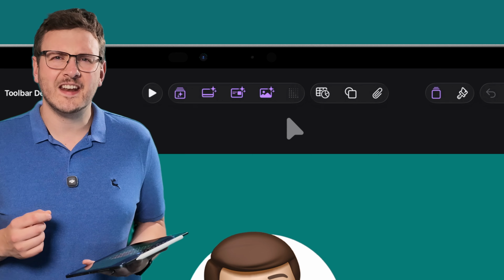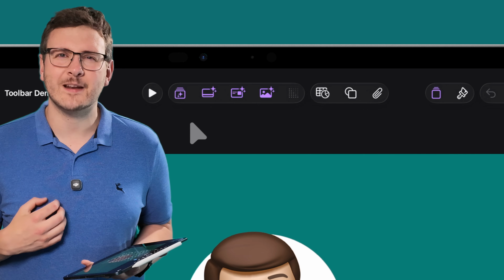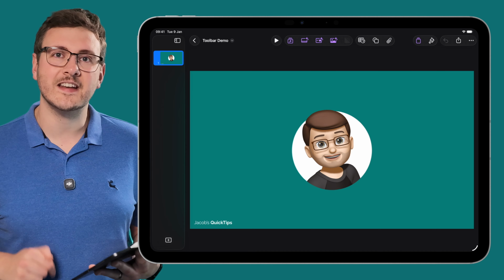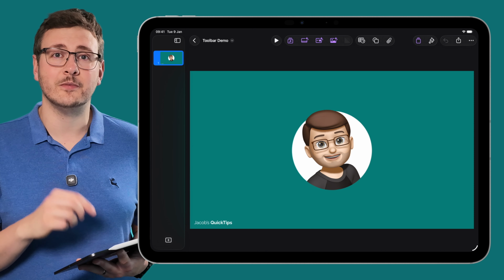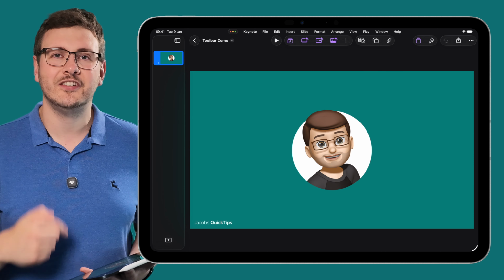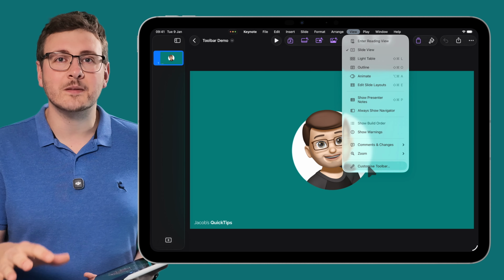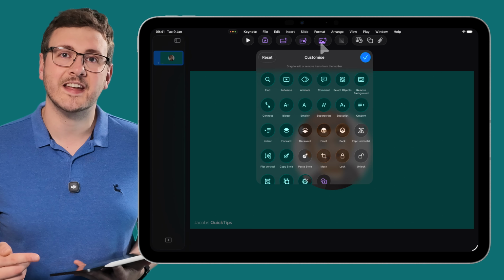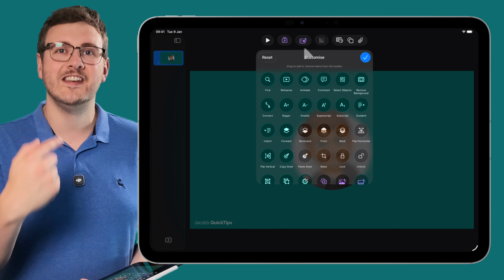How to Remove the Purple AI Buttons in Keynote, Numbers and Pages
Annoyed by those new purple AI buttons that appeared in the Keynote, Numbers and Pages toolbars? You can get rid of them in seconds, and set up your toolbar exactly how you work. In this guide I'll show you how: swipe down for the menu bar, choose View, then Customise Toolbar. Drag the buttons you don't want off the bar (the AI features are still there if you need them, just not in your way), and drag on the tools you actually use every day. You can rearrange them however you like, then tap the tick.

It's a small change that makes these apps feel like yours again, cleaner, faster, and set up around what you actually do. It works in most Apple apps too.